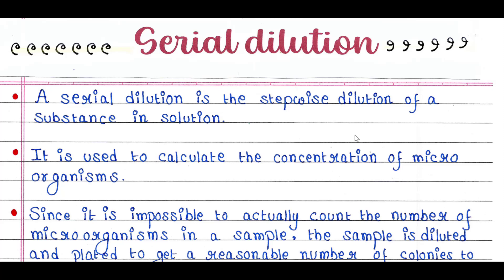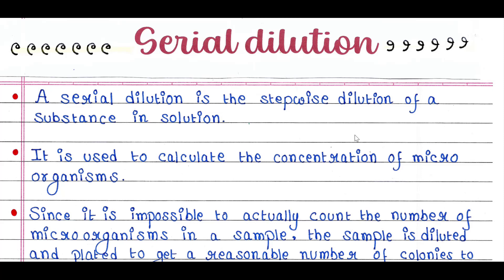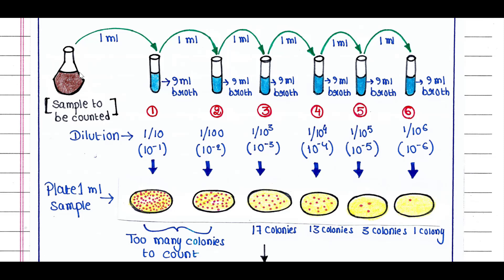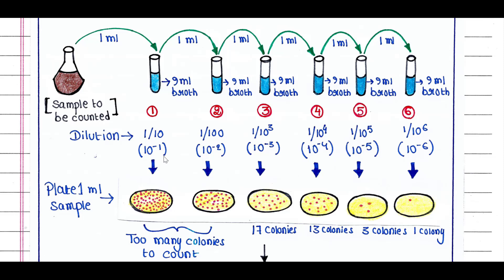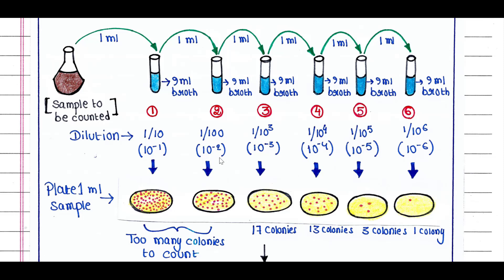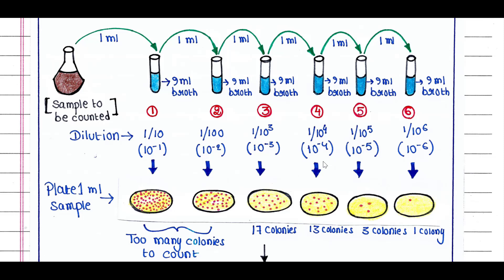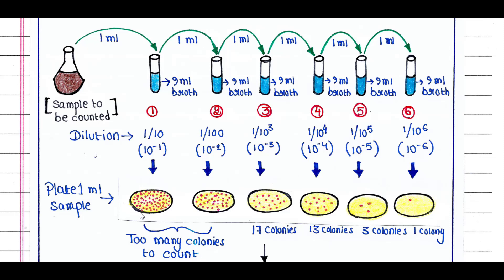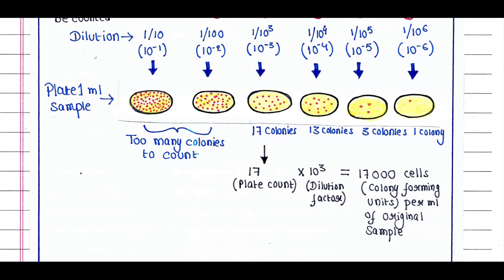Serial dilution | CFU Calculation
Serial dilution | Technique | Colony forming units
This note is for: UG, PG, and competitive exams